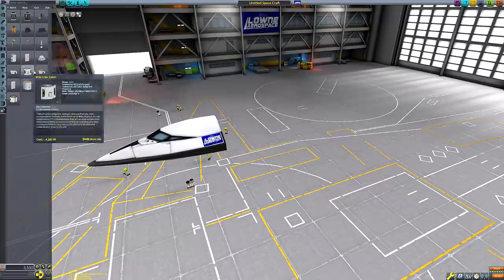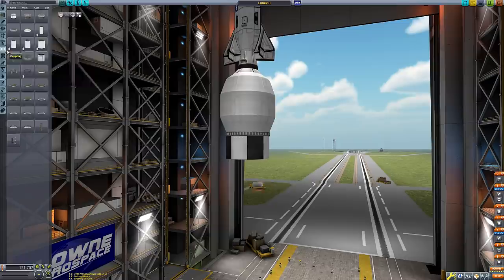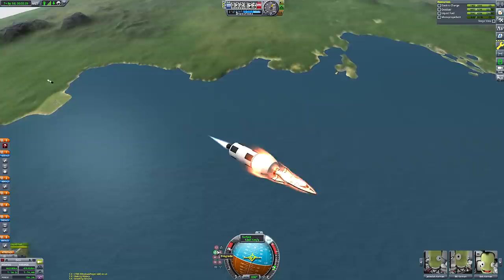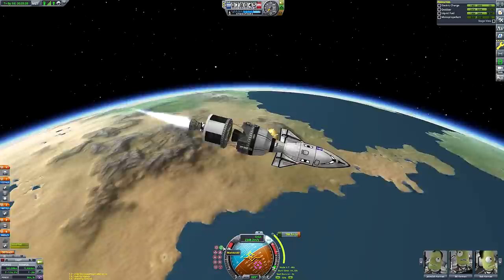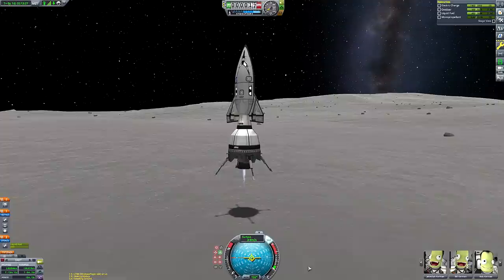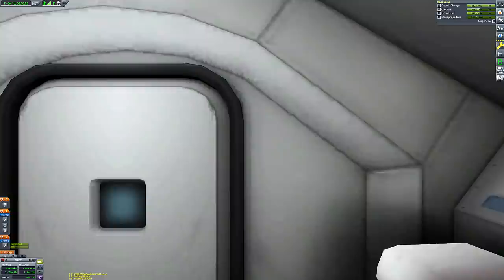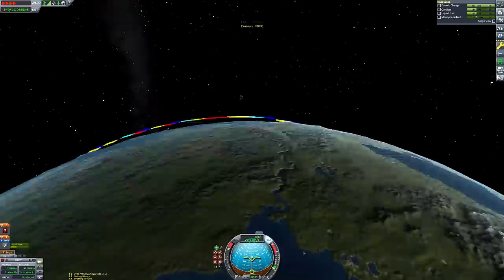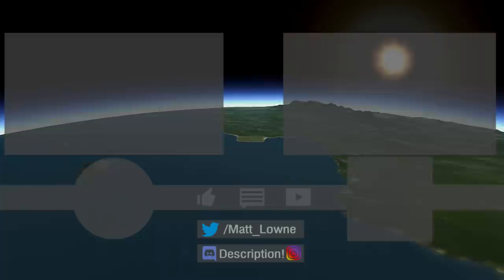The US Air Force's Lunar SPACEPLANE Idea in Kerbal Space Program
The Lunex is one of my favourite "alternate history" Moon missions, so why not revisit the Air Force's spaceplane?